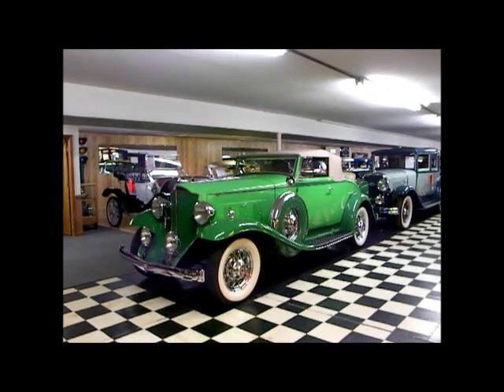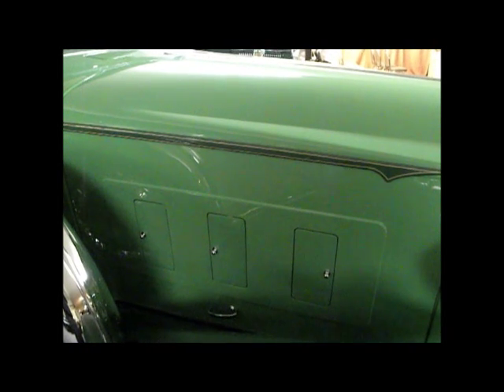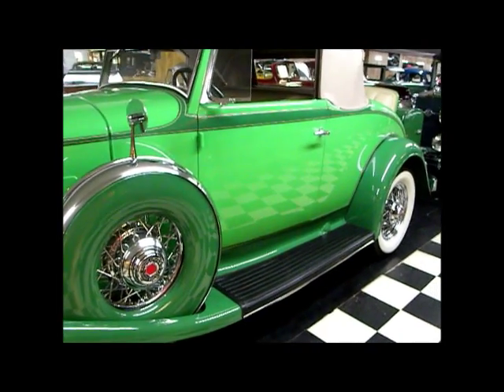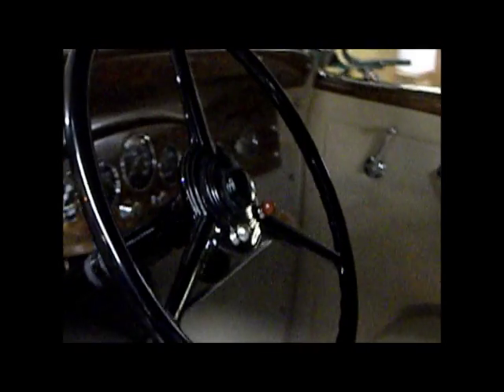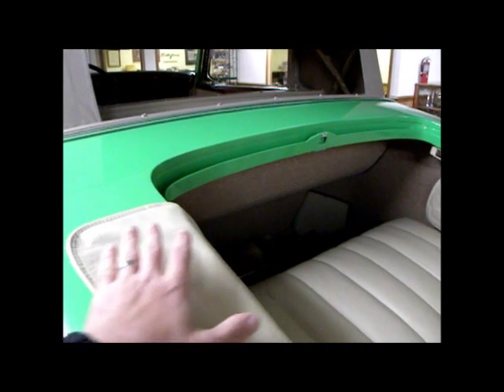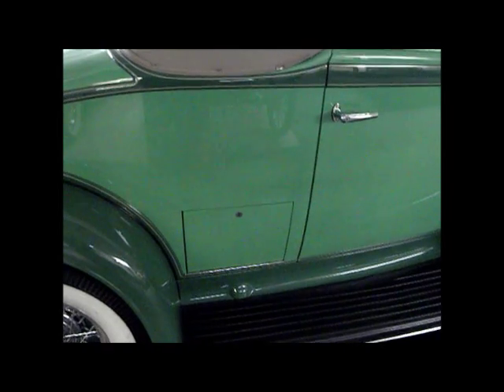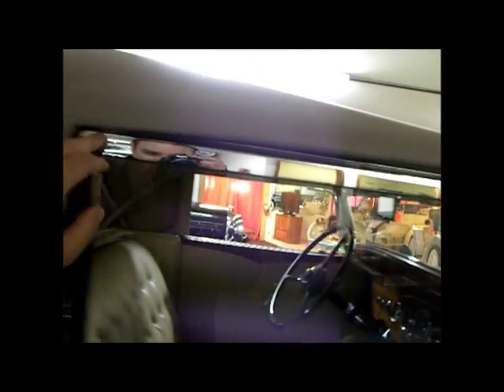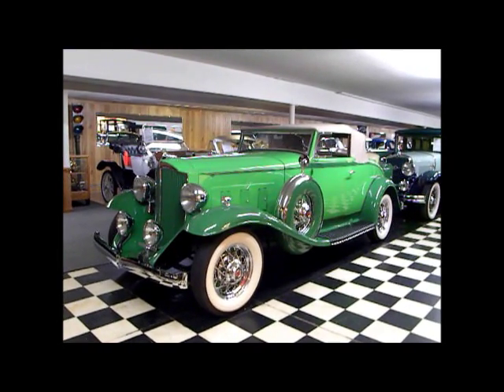1932 Packard Light Eight Coupe Roadster for Sale at Volocars.com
CORRECTION: $2600 from 1932 would be around $44,200 in 2013.
Packard's Light Eight line was conceived as a more affordable car which was better positioned in the post-depression market. Despite a more efficient and cost effective production scheme, the Light Eight line was quite more than most upper-middle class folks could afford at the time. Due to lackluster sales in the marketplace, the Light Eight line was discontinued after 1932 resulting in a one-year-only series. Collectors today prize the Light Eight for it's lighter overall weight yielding a higher power to weight ratio over the Deluxe Eights, and it's unique sloping shovel-nose grille. Shown here is a beautifully restored, show-winning Light Eight Coupe Roadster offered for sale by Volo Classic Cars.